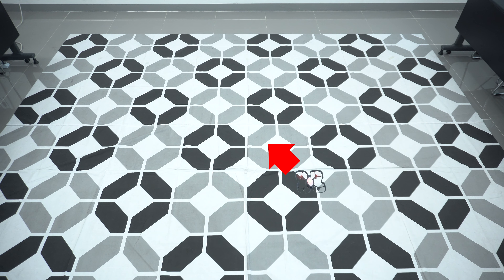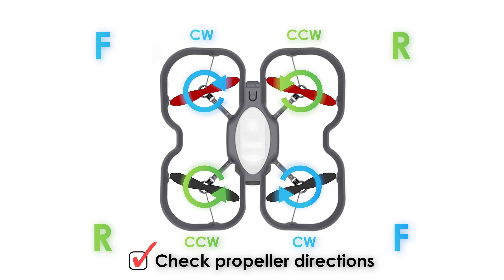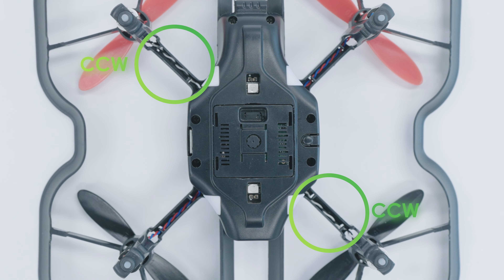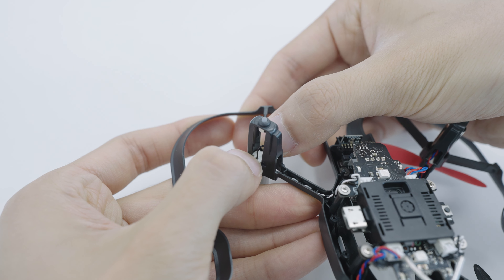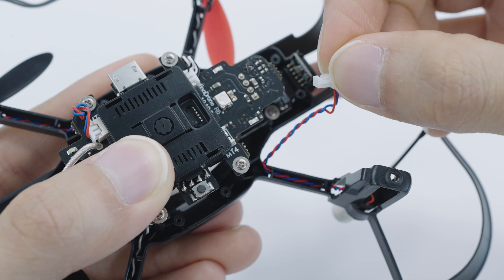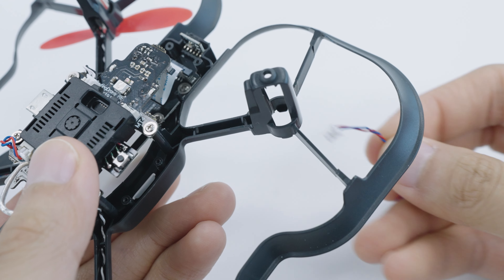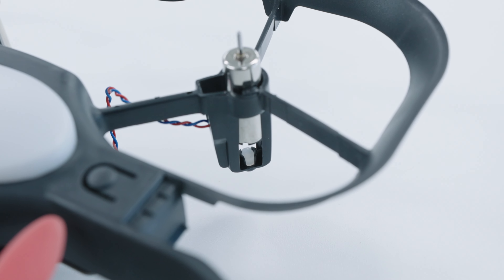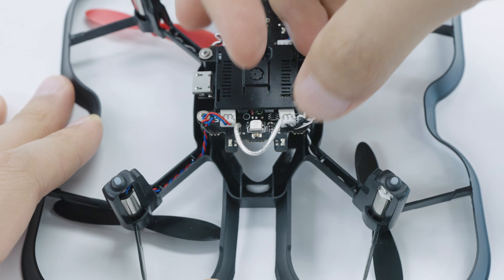How to Replace Motors on Your CoDrone EDU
Watch this video for how to check for whether your CoDrone EDU motors need to be changed, and for how to change the motors.